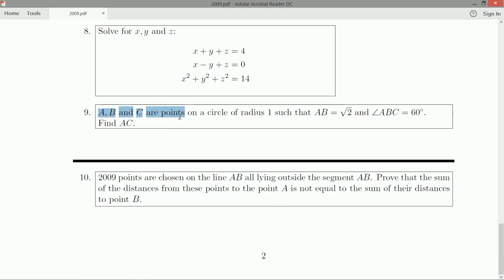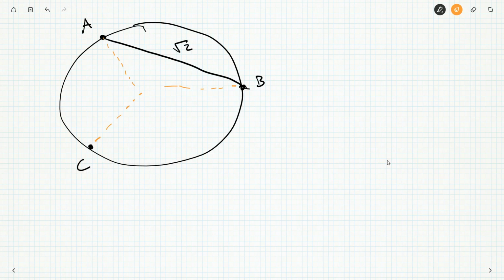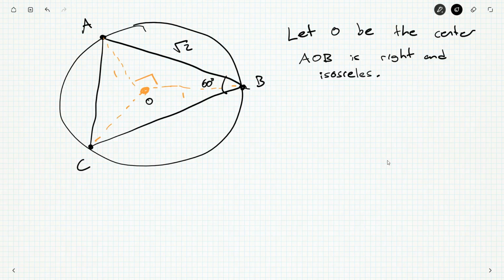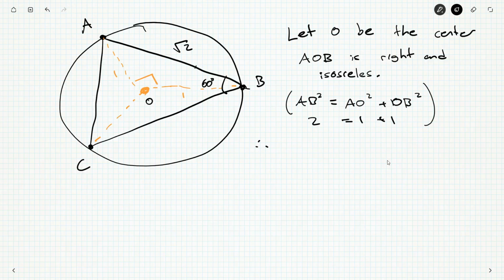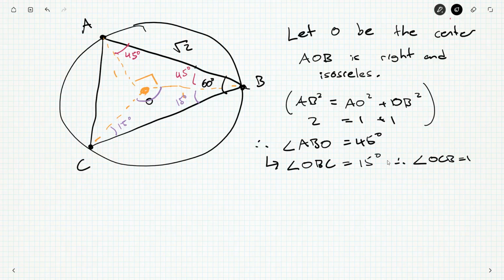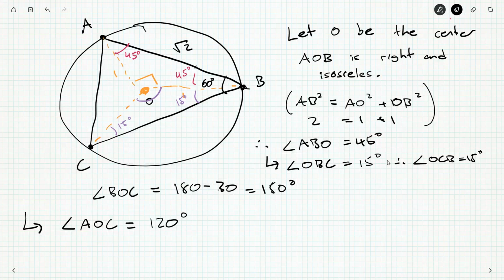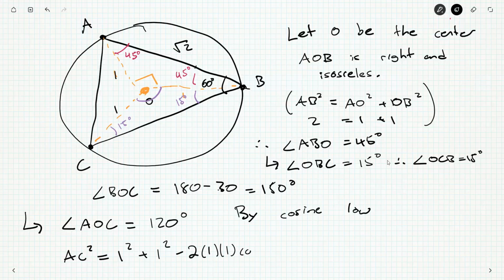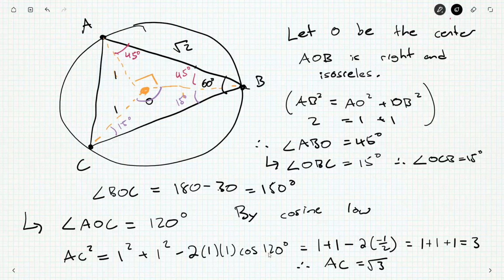Manitoba Mathematics Competition 2009 9